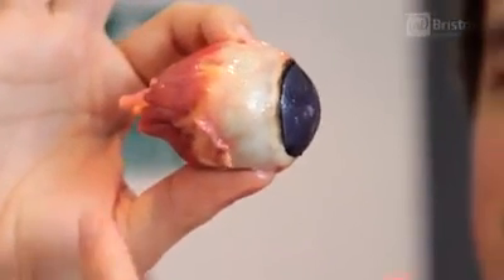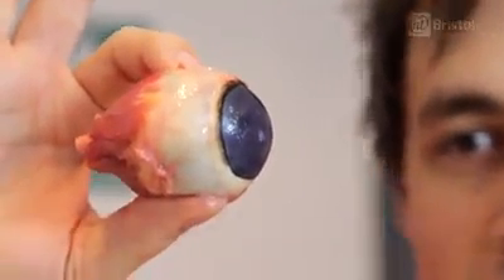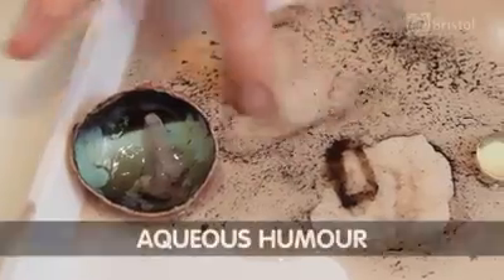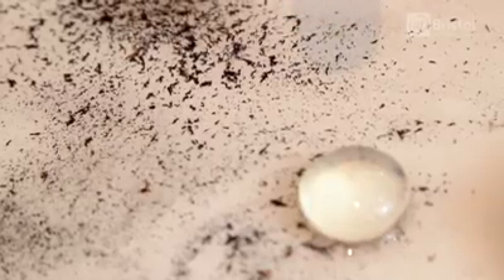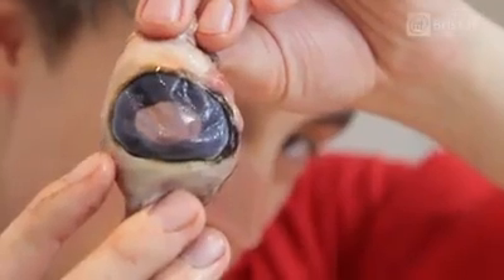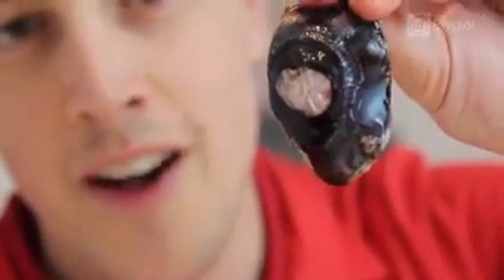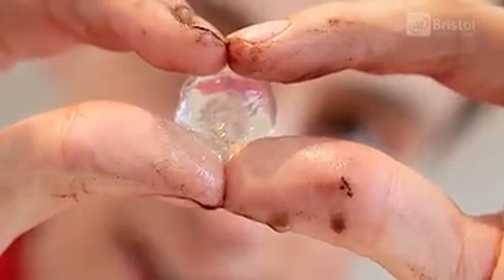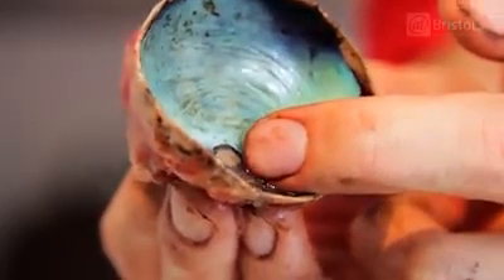Eyeball Dissection - look inside the eyeball.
eyeball, spheroidal structure containing sense receptors for vision, found in all vertebrates and constructed much like a simple camera. The eyeball houses the retina—an extremely metabolically active layer of nerve tissue made up of millions of light receptors (photoreceptors)—and all of the structures needed to focus light onto it. The sclera, the tough protective outer shell of the eyeball, is composed of dense fibrous tissue that covers four-fifths of the eyeball and provides attachments for the muscles that move the eye. The sclera is itself covered anteriorly by the conjunctiva, a transparent mucous membrane that prevents the eye from drying out. At the front of the eye, the tear film covers the transparent cornea, the “window” through which light passes into the eye. Working in concert with the aqueous humour behind it, the cornea provides the greatest focusing power of the eye. However, unlike the lens, the shape and focusing power of the cornea are not adjustable. Other important structures in the eyeball include the iris and the lens. Much of the eyeball is filled with a transparent gel-like material, called the vitreous humour, that helps to maintain the spheroidal shape.
Immediately beneath the sclera is an underlying vascular layer, called the uvea, that supplies nutrients to many parts of the eye. One component of the uvea is the ciliary body, a muscular structure located behind the iris that alters the shape of the lens during focusing and produces the aqueous humour that bathes the anterior chamber. The other components of the uvea are the iris and the choroid. The choroid is a highly vascular tissue layer that provides blood to the outer layers of the retina that lie over it.
The cornea, where the focusing process begins, is curved to a much greater extent than the rest of the eyeball. Defects in corneal curvature cause a distortion of vision known as astigmatism. Behind the cornea is the anterior chamber, which extends posteriorly to the plane of the iris and pupil. It is filled with a watery fluid called the aqueous humour. The iris is a doughnut-shaped, muscular curtain that opens and closes to regulate the amount of light entering the eye through the pupil, the opening at the iris’s centre. The aqueous humour flows through the pupil from the posterior chamber (a small space between the iris and the lens) to the anterior chamber and out of the eye through the trabecular meshwork and Schlemm’s canal, which encircles the peripheral iris. Some aqueous humour also exits the eye directly through the ciliary body. The ciliary muscle attachments and the lens separate the aqueous humour in front from the vitreous humour behind.

The shape of the lens is controlled by the action of the ciliary body, altering the focusing power of the lens as needed. The cornea and lens focus an image onto the retina at the back of the eye. If the image is projected too far in front of the retina, it causes the visual defect called myopia, or nearsightedness. If the image is theoretically focused “behind” the retina, the result is hyperopia, or farsightedness. If no deformation of the lens is present, the image is projected onto the fovea, a structure near the centre of the retina that contains a large number of cone photoreceptors and that provides the sharpest vision. When stimulated by light, retinal photoreceptor cells send signals to neighbouring cells in the retina that then relay the signals through the optic nerve to the visual centres of the brain.